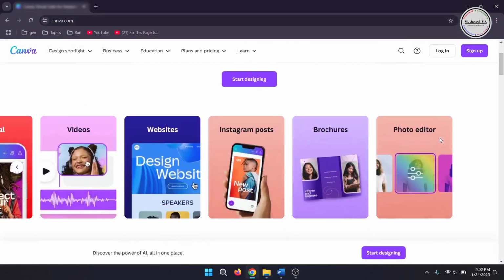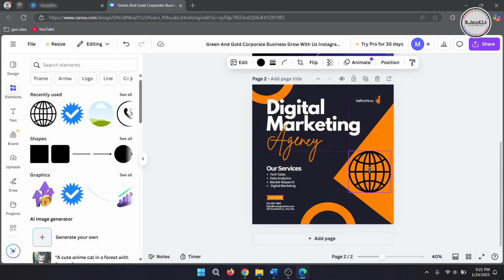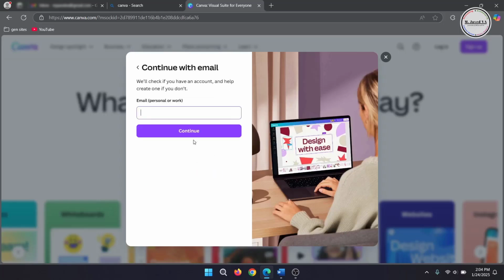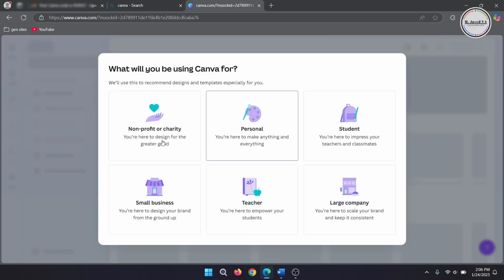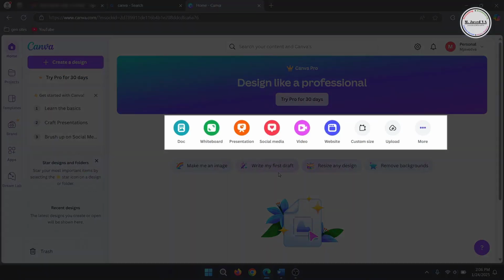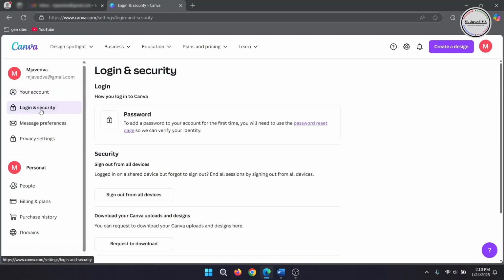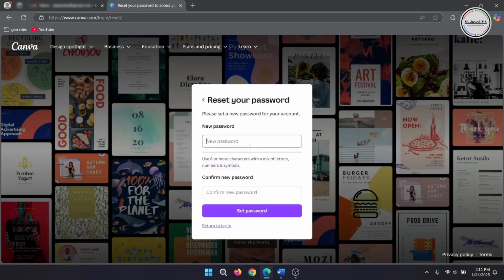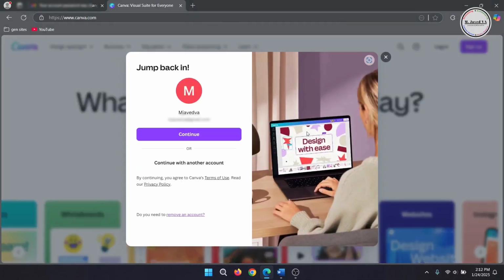Create Canva Account and Reset Password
In this tutorial we will see whether how you can Create Canva Account and Reset Password.

Title: Create Canva Account and Reset Password